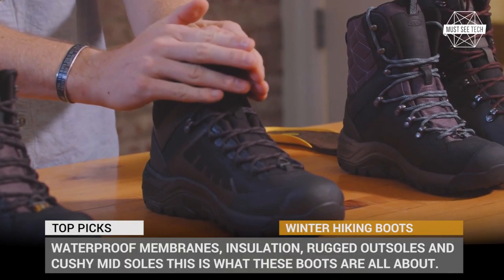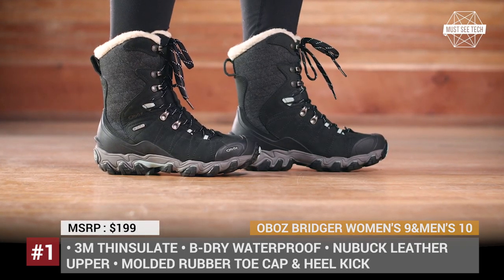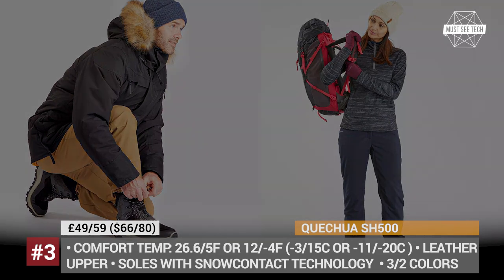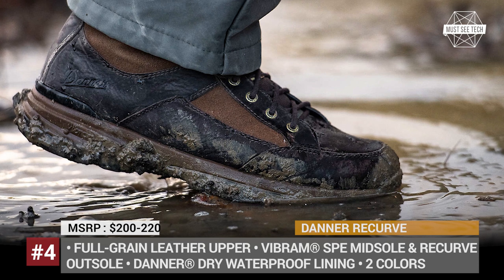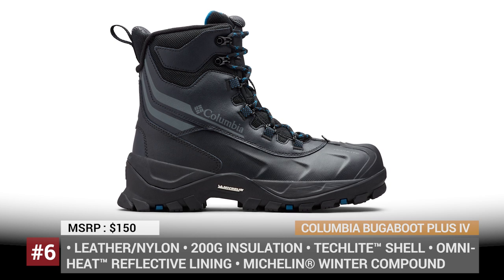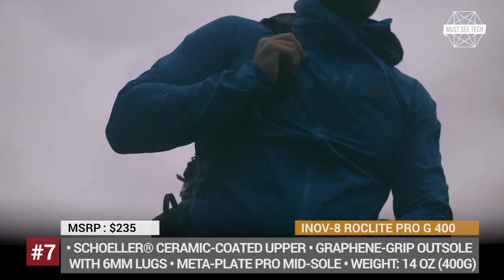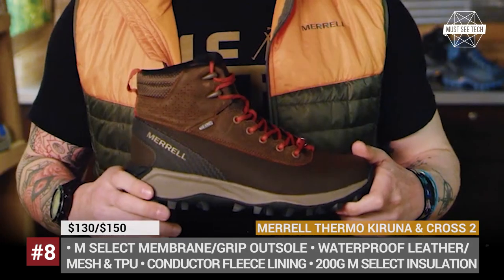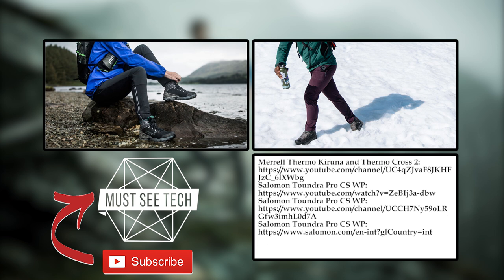Top 10 Hiking Boots for the Winter Season of 2021-2022: Waterproof and Insulated Models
Keep your feet warm, dry and comfortable and they will get you to the edge of the world. Unless you are Wim Hoff, the Iceman, the only way to do so is by wearing a pair of high-quality hiking boots. In this episode we will explore the winterized models that can get you through thick snow, shallow creeks and rocky mountains. Waterproof membranes, insulation, rugged outsoles and cushy mid soles this is what these boots are all about.

#1 Boots Oboz Bridger Women's 9 & Men's 10
(10in)

Fully waterproof and insulated, 10-inch male and 9-inch Female Bridger boots from Oboz are among the most technological models on the market, since they combine at least 7 proprietary design and tech solutions.

The ultimate armor against extremely wet and cold conditions was designed by the company that originated at the foot of the Italian Alps in 1975. Extremely pricey, yet uncompromisingly high quality, the Crispi Highland Pro GTX is an 8-inch leather boot with an integrated gaiter.

#3 Quechua SH500: decathlon.co.uk/p/women-s-warm-waterproof-snow-hiking-shoes-sh500-x-warm-mid/_/R-p-174724 / decathlon.co.uk/p/men-s-warm-waterproof-high-snow-hiking-shoes-sh500-u-warm/_/R-p-301819?mc=8550501&c=BROWN_OCHRE

According to Quechua, these winter boots were inspired by the nature itself. The brand’s footwear designer Sebastien is an avid mountain hiker, who was always fascinated by wild animals who live in those harsh environments, so he created the SH500 model to mimic the paws of a snow lynx.

Danner is Portland, Oregon-native manufacturer that has been crafting high quality outdoor boots for nearly a century now. The Recurve boots were developed specifically for hunting, so it draws inspiration from the brand’s more traditional-looking models, like Grouse and Sierra.

(mid-polar)
(high polar)

Established in 2003, Keen Footwear is a fast-growing manufacturer of outdoor shoes, that is most well-known in US and Canada. Their Revel IV hiking boots family is famous for unmatched comfort and traction, is designed for all-day wear, and is offered in three silhouettes – high polar, mid polar and EXP.

This is a reenergized version of Columbia’s Bugaboot 3 best-seller that addresses the major issues of the predecessor. The stand-out element of this shoe is a Michelin Winter Compound outsole.

#7 inov-8 ROCLITE PRO G 400
(men’s)

Available in dedicated women’s and men’s designs, inov-8 ROCLITE PRO G 400 boots 8 target the niche of fast hiking and trail running. The collection features ceramic-coated upper and Graphene-Grip outsole for better protection against sharp rocks.

(Thermo Kiruna)
(Thermo Cross 2)

For the latest winter season Merrel offers two boot models with outstanding winterization properties that both belong to the Thermo family. The Kiruna has full grain leather upper, while the Cross 2 mixes up Mesh and TPU for the outer shell.

#9 Salomon Toundra Pro CS WP
(men’s)

Rated for outside temperatures of negative 40 degrees Fahrenheit or minus 40 Celsius, the Toundra Pro from the French Salomon are among the warmest hiking boots on the market.